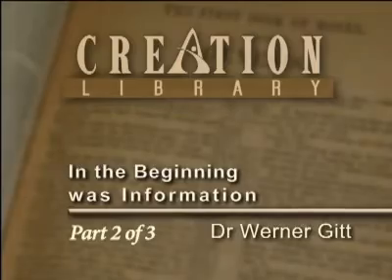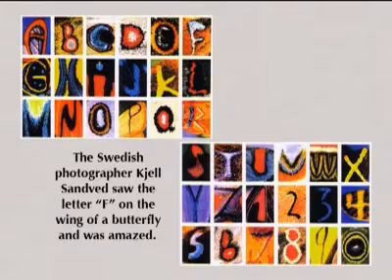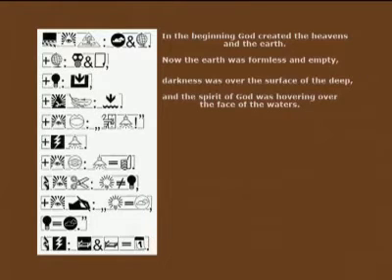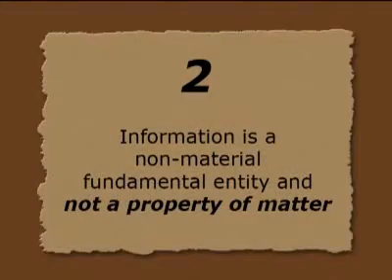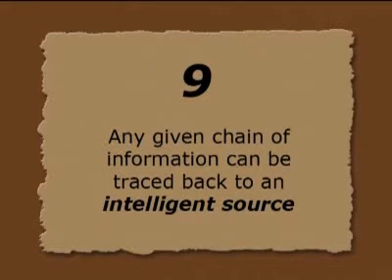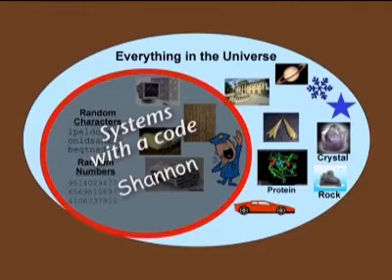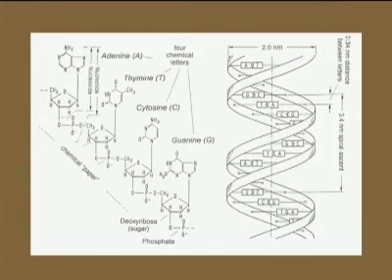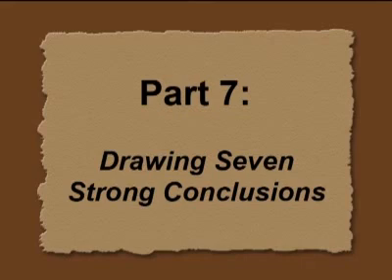How Information refute naturalism,Part 2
Dr Werner Gitt Information Scientist (Germany)
Biography

Werner obtained his degree in engineering from the Technical University in Hanover, Germany. After receiving his Ph.D. he was appointed head of the Department of Information Technology at the German Federal Institute of Physics and Technology (Physikalisch-Technische Bundesanstalt [PTB], in Braunschweig). Seven years later he was promoted to Director and Professor at PTB.1 His research concerns have involved information science, mathematics, and systems control technology. His many original research findings have been published in scientific journals or have been the subject of papers presented at scientific conferences and at universities in Germany and around the world.
He is the author of Did God Use Evolution?, If Animals Could Talk, Stars and their Purpose and In the Beginning was Information. Werner is also a renowned evangelist, having spoken widely on issues relating to the Bible and science. Though retired, he has contributed many articles to Creation magazine and the in-depth Journal of Creation (formerly TJ).                         from answersingenesis.org